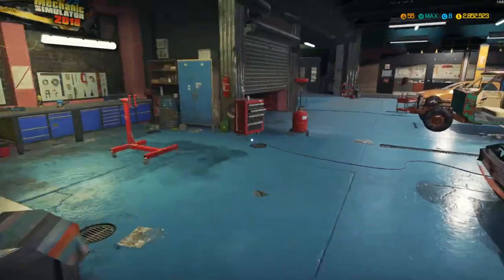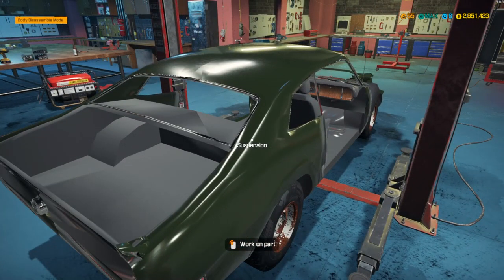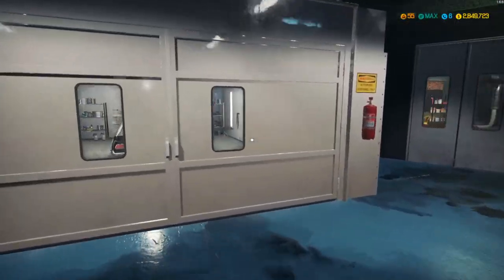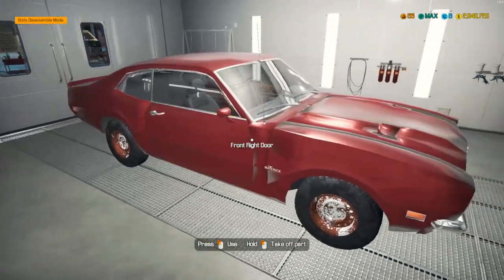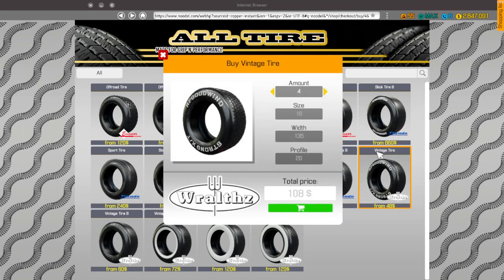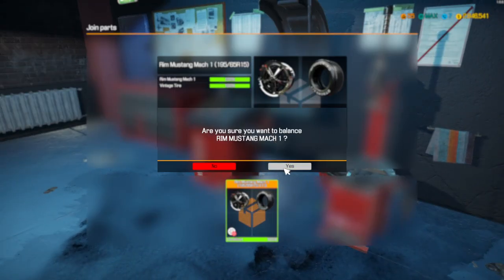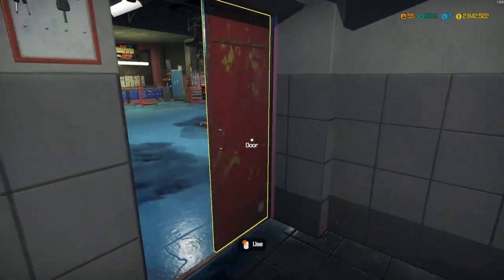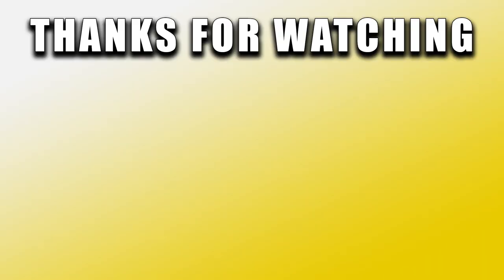BRAZILIAN MADE FORD MAVERICK | Car Mechanic Simulator 2018